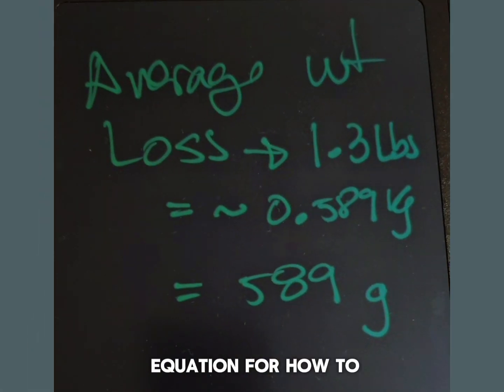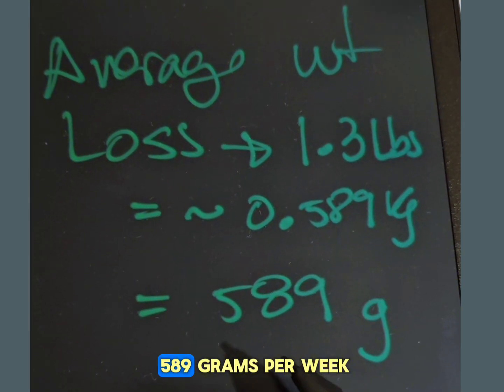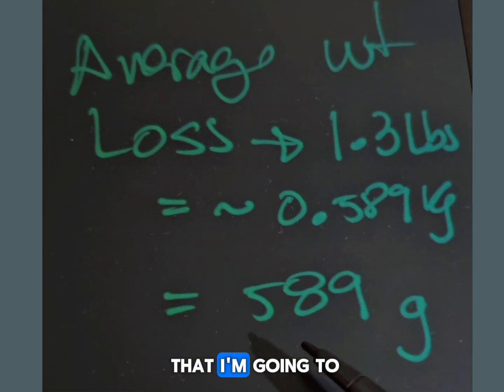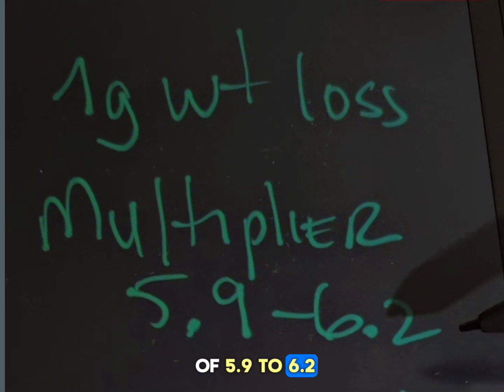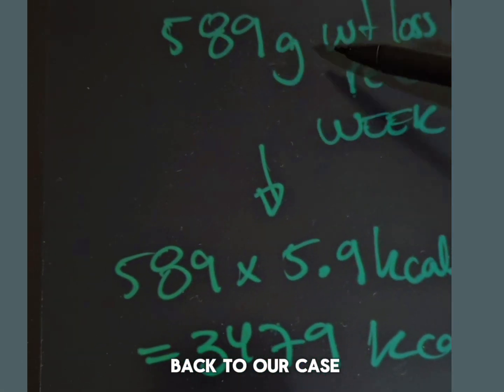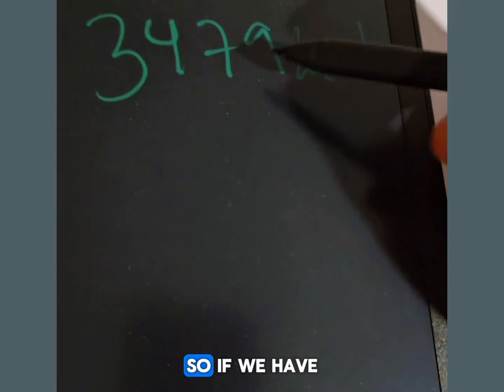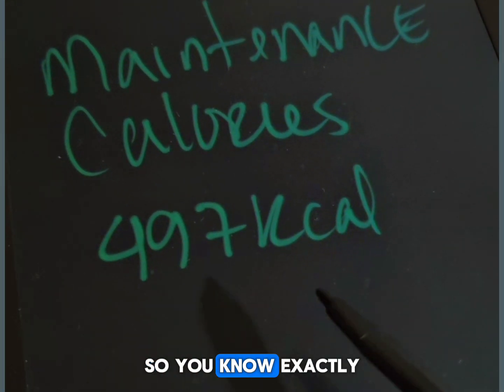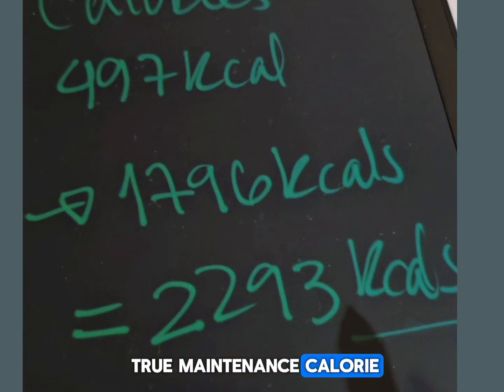No online calorie calculator NEEDED with this method!!! | PART 2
Calorie calculator not needed, if you follow these steps!

The video explains how to determine your maintenance calories without using a calorie calculator. The key is to track your weight consistently and use your average weekly weight loss to calculate the daily calorie deficit. By adding this deficit to your current daily intake, you can estimate your true maintenance calories. The method emphasizes the importance of having accurate data and understanding the role of fat loss and lean body mass in weight changes.

If you are tired of spinning your wheels, trying to figure things out on your own and getting nowhere. DM "COACHING " to get you on my special of 4 free weeks of coaching when committing to a 12w program with me!!

THINGS YOU DONT WANNA MISS⬇️

✔Want to become personal trainer? or learn more about the SCIENCE of NUTRITION, CONTEST PREP? PHYSIQUE ACADEMY by Layne Norton & Bill Campbell?

✔Are you looking for discounted Evidence-based SUPPLEMENTS?
I partnered up with LEGION ATHLETICS, cause as a Dietitian I have struggled to find a company I trust & that I could recommend with confidence. Their products are AMAZING.

🤗⁣A bit about me:
I am an accredited practicing dietitian

My Key Areas i am passionate about:
Weight loss & body re-composition
Nutrition Research & nutrition coaching/education
Diabetes education & Clinical nutrition
Fitness & sports Nutrition
Binge eating disorder &Food freedom
Women’s health & PCOS

@antidiet_dietitian ( English)

👉check my website Astrid-dietitian.com